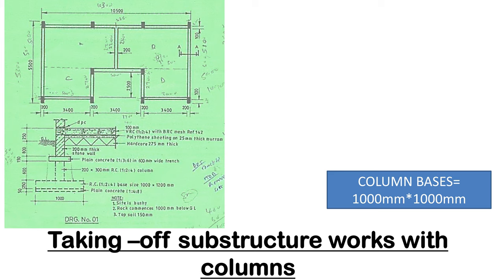How to Take Off Sub-structure with Center Recess and Columns /QUANTITY SURVEY DEGREE CLASSES